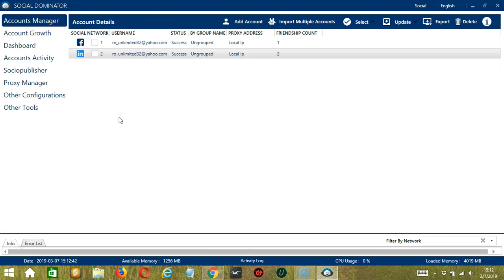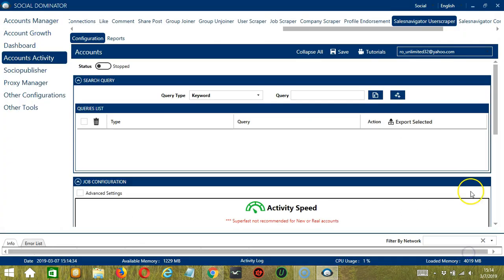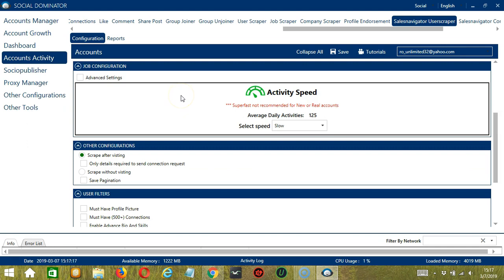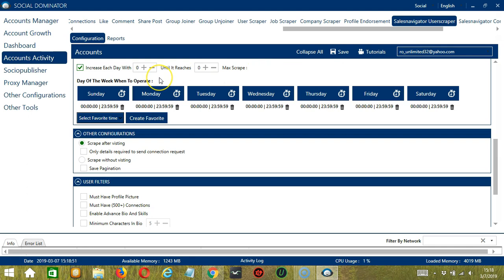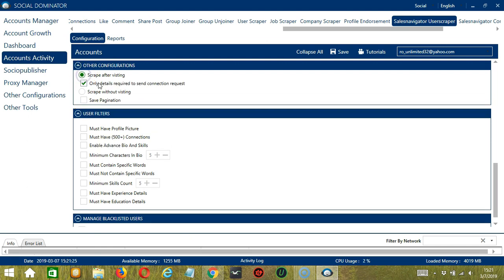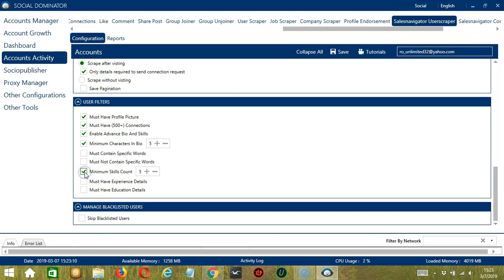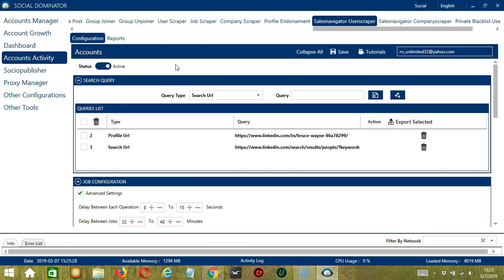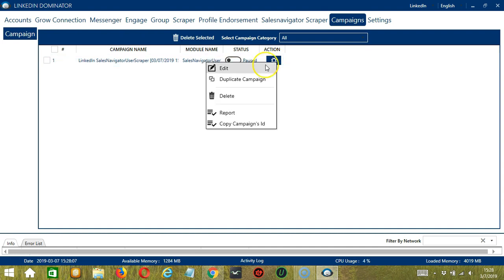How To Auto Scrape SalesNavigator User On LinkedIn using Socinator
This Socinator feature helps to scrape Salesnavigator users from LinkedIn. It allows to filter users and scrape them on configured time.